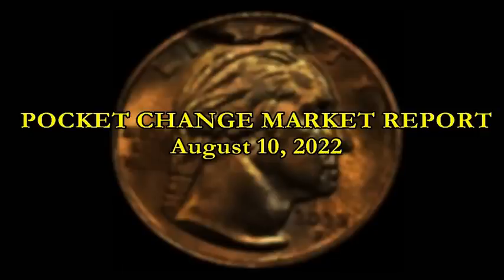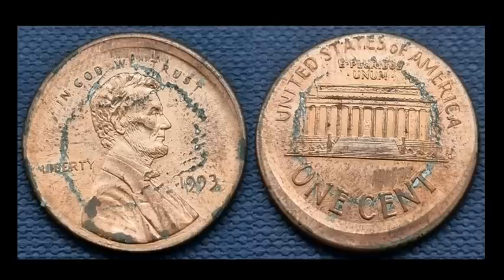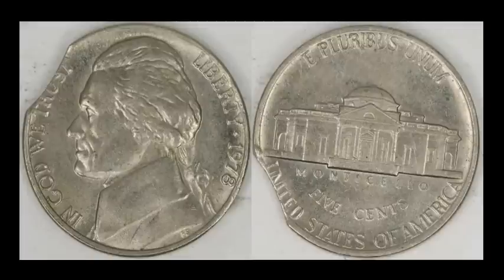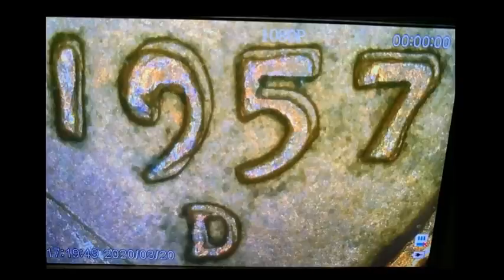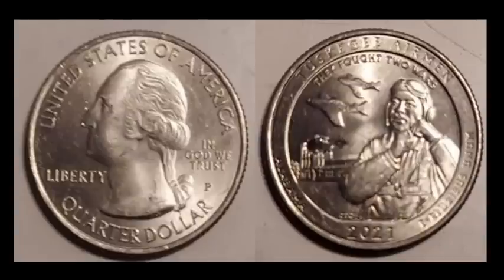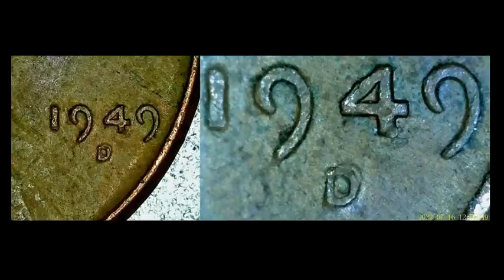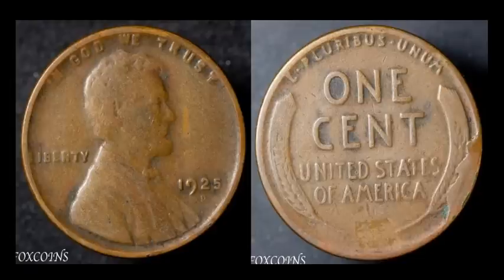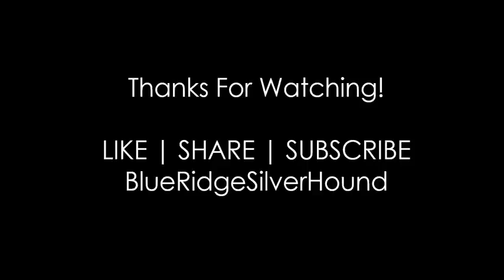💥MASSIVE SALE💥 Seldom Seen 2009 Quarter Doubled Die BIG Sale! POCKET CHANGE MARKET REPORT